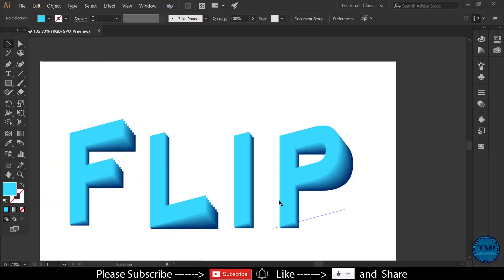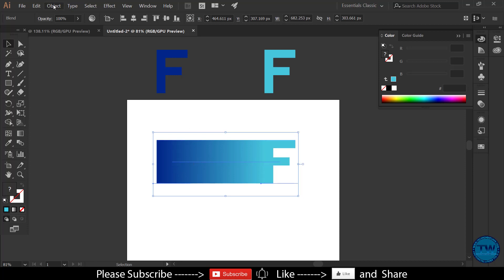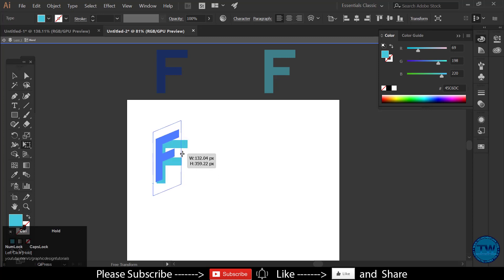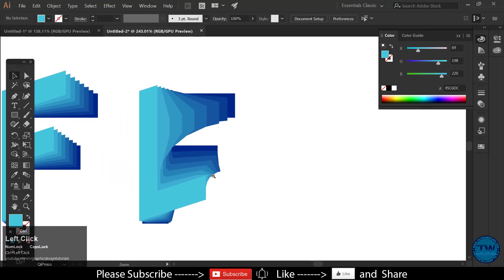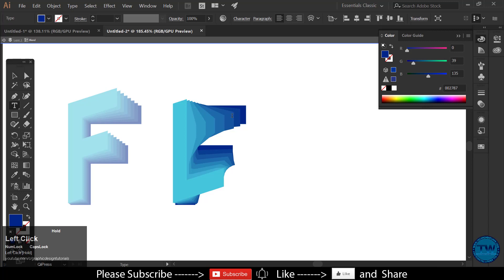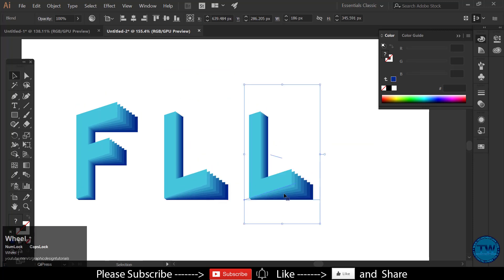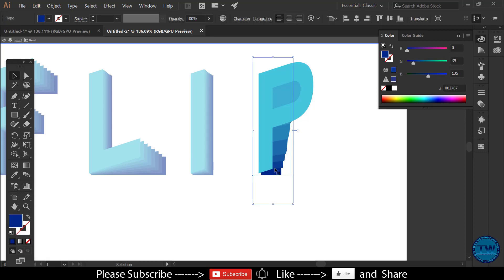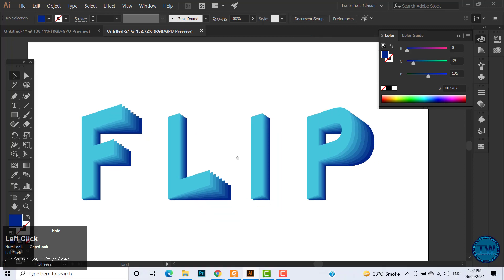How to make Flip Text Effect in Adobe Illustrator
Welcome to another Adobe Illustrator Tutorial of Graphic Design Tutorial Series. In this tutorial we are going to learn How to make Flip Text Effect in Adobe Illustrator

In order to achieve Flip Text Effect, we will use Blend Tool, and Free Transform Tool.

I hope you will definitely like this Flip Text Effect tutorial in adobe illustrator.